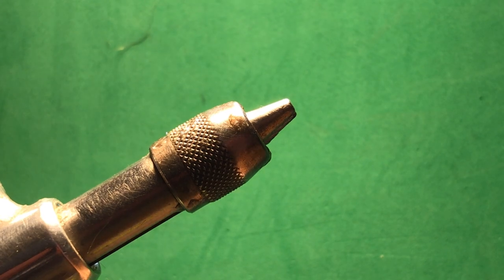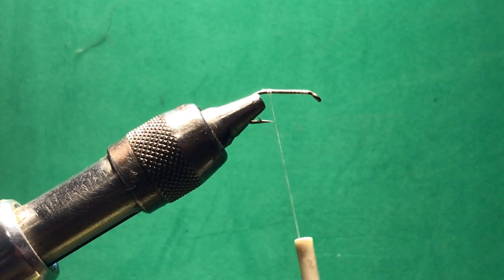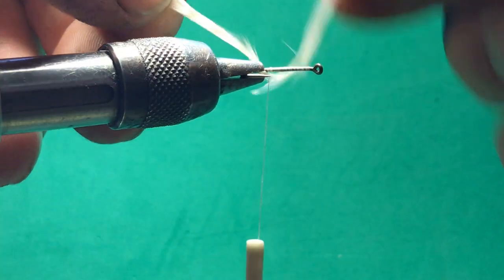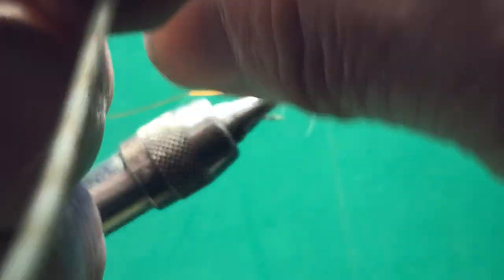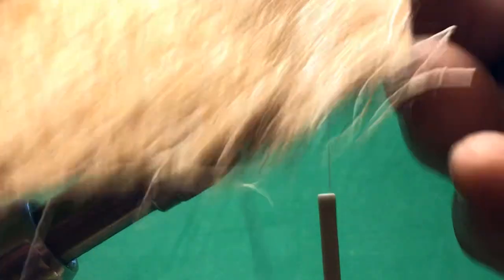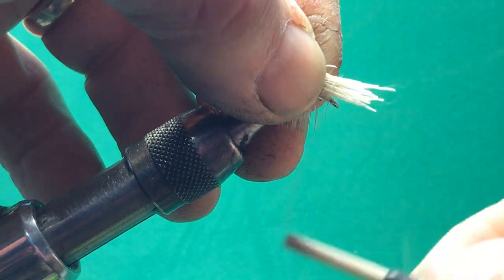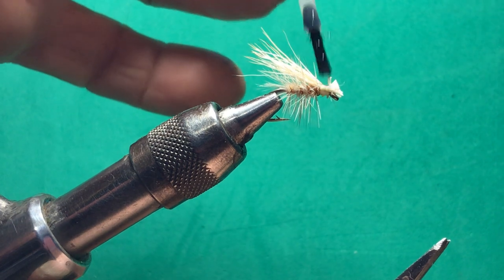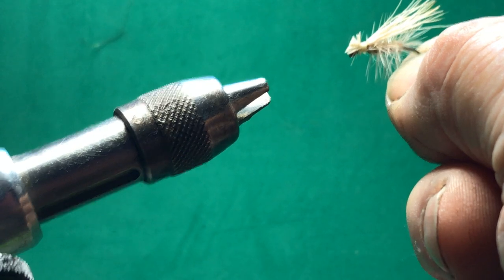Tying videos for Beginners; Elk Hair Caddis Fly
This video covers elk hair and tying a elk hair caddis fly. This is a dry fly and a killer fly for trout and sunfish.